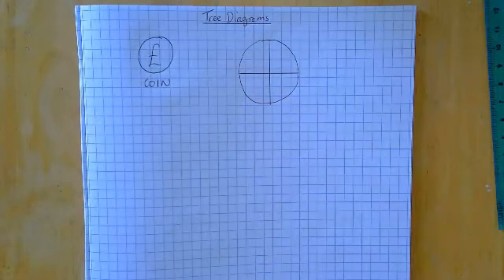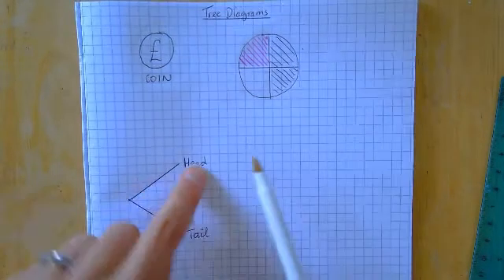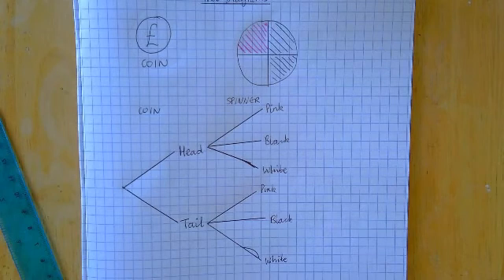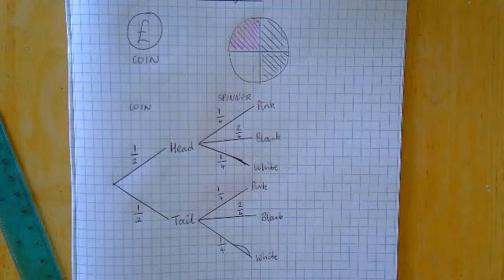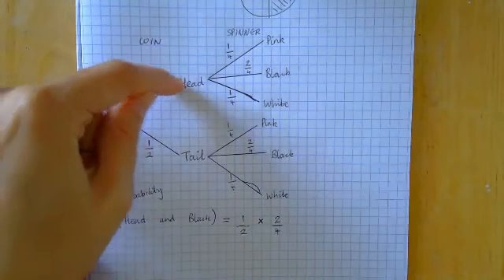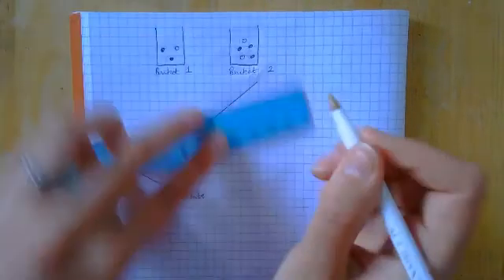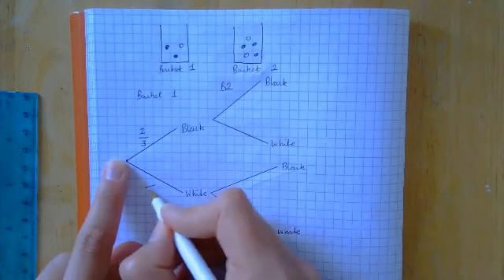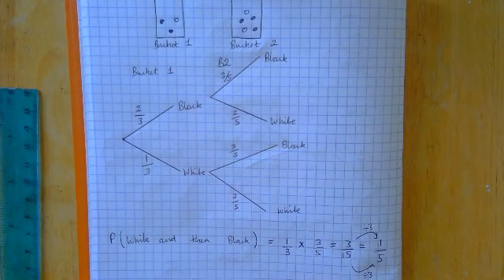Mrs Cooper Week 4 Year 9 Tree Diagrams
Mrs Cooper continues her series of videos for Year 9.